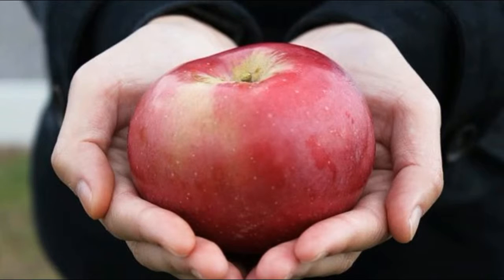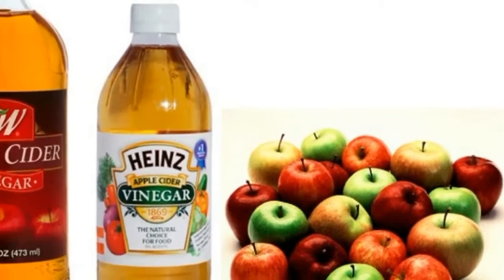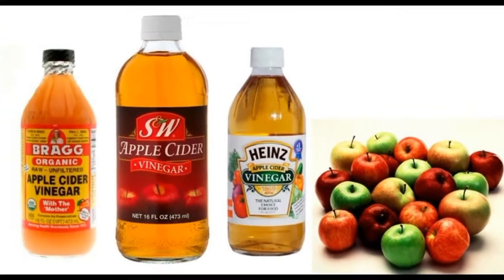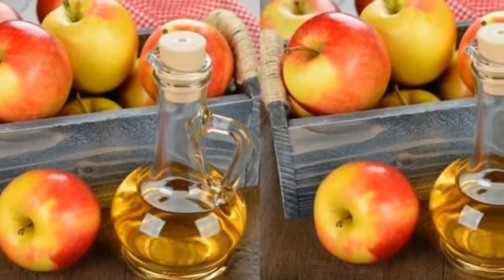She Dropped Some Vinegar Into Her Bathtub… What Happens To Her Skin After Is Truly Unbelievable